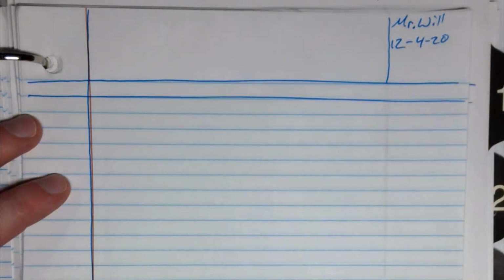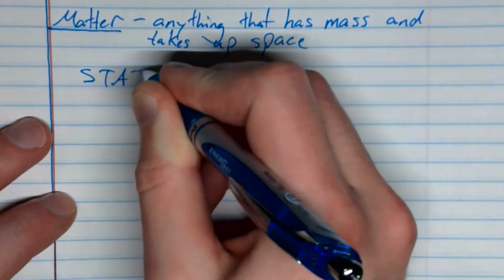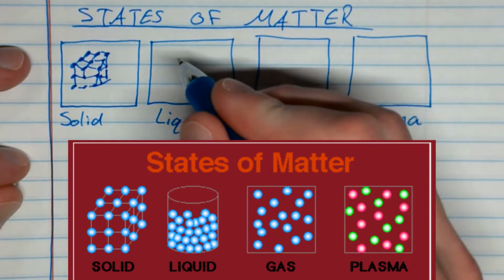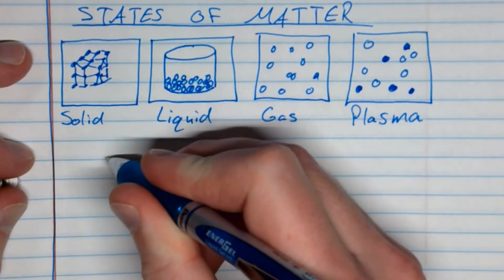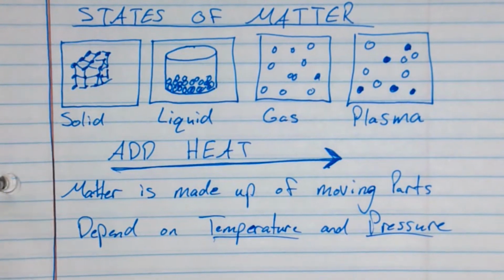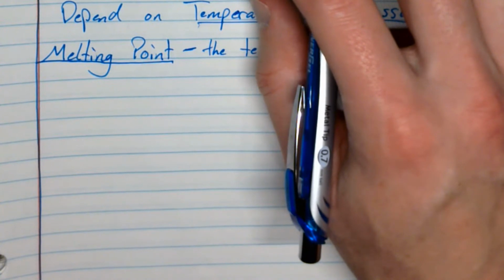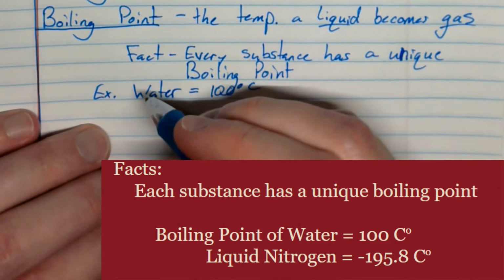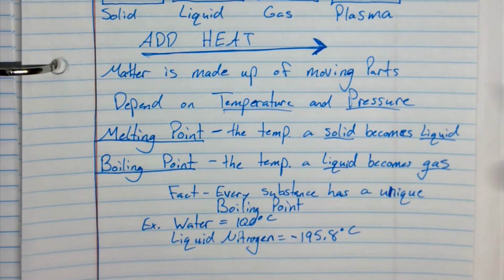Science Page 19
This is the second page of our Unit 3, talking about Matter and what it can tell us.